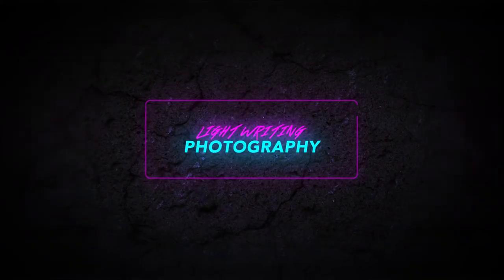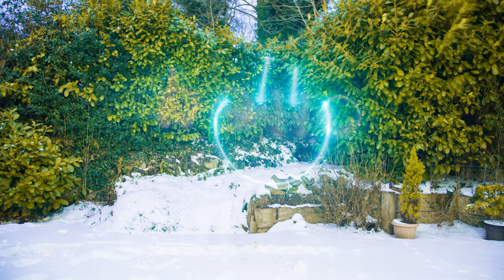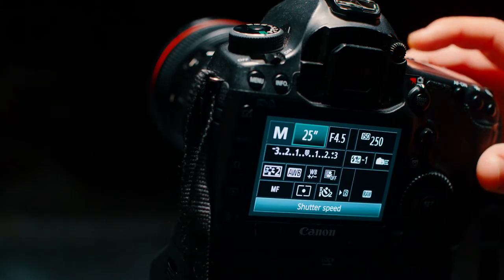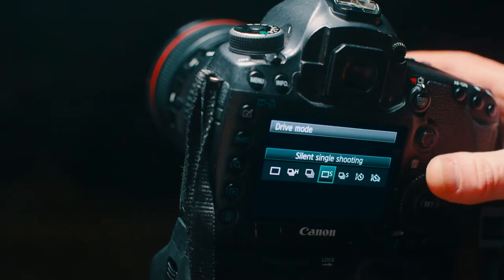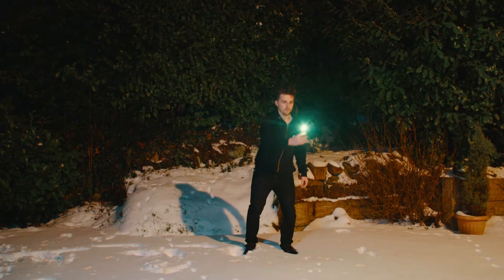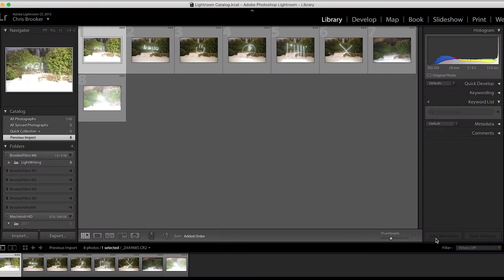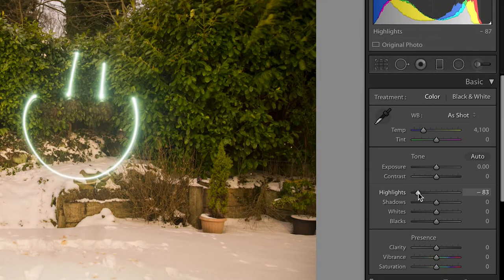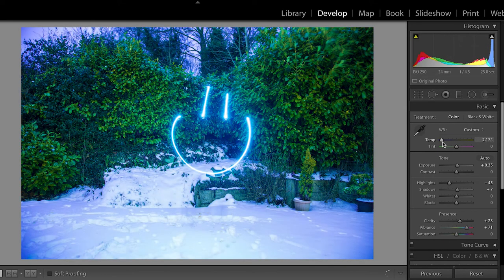Light Painting Photography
Light writing is a fun and easy photography technique! Watch this video to learn how to create your own light streaks and patterns in your photos.